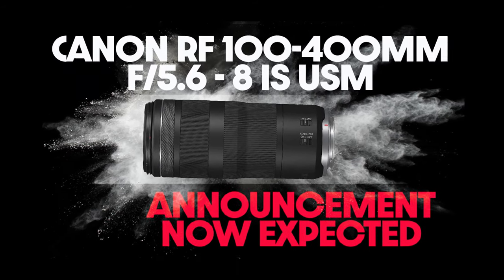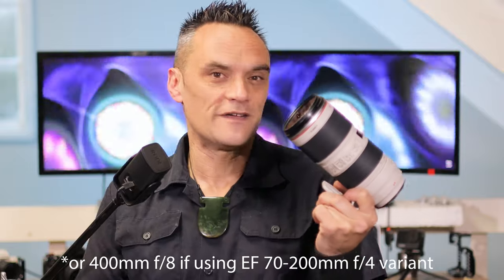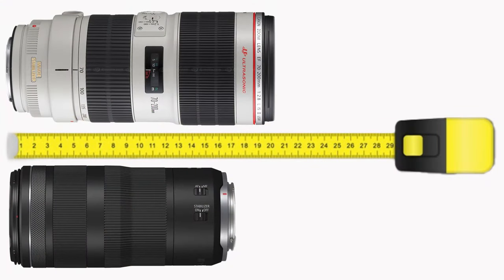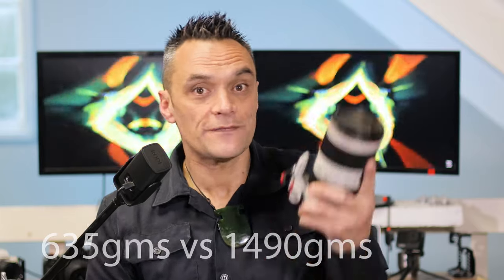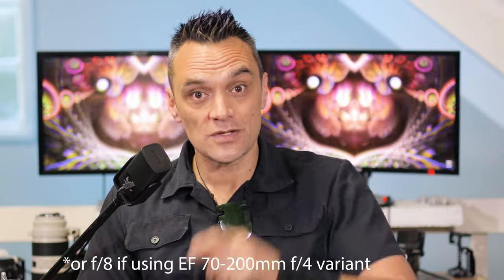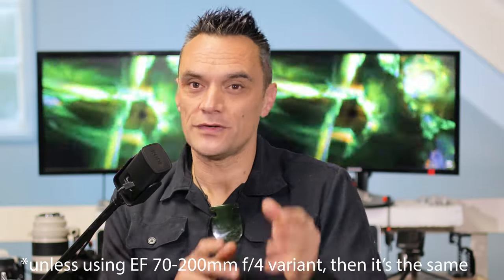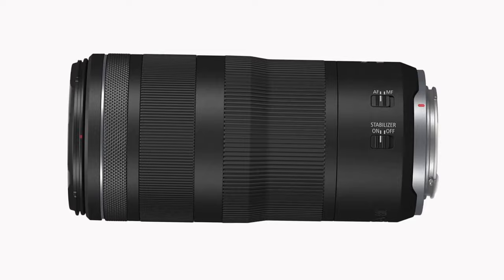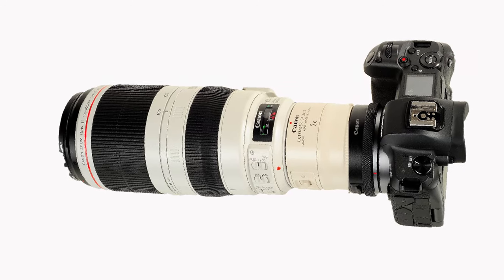Buy the NEW *RF* 100-400mm OR 2x CONVERTER your OLD EF 70-200mm f2.8?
Hey guys, in this clip I weigh up whether or not to buy the new RF 100-400m f5.6-8 IS USM or if it would be better to simply use a 2X converter on the EF70-200mm f/2.8L IS USM - Please note the weights referenced are for the f/2.8L variant, and the f/4 variant will be lighter

Hey! My name is Corey and I am coming at you out of Wellington, New Zealand. I am a photo enthusiast and I do some pro work like events and weddings. I used to paint and sketch but I thought it would be easier to simply snap pictures than to paint them. How wrong was I? This photography lark is a tricky business getting it right, but is an awesome buzz all the same!

Adobe Audition